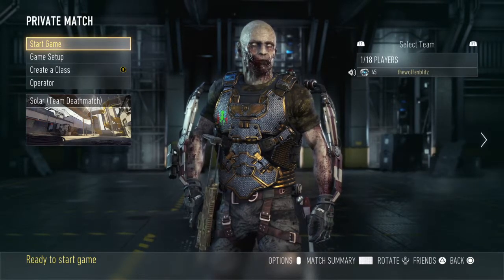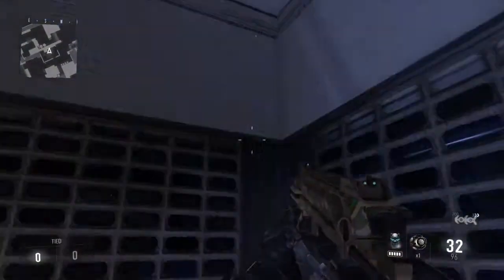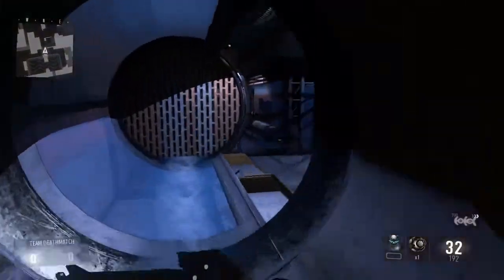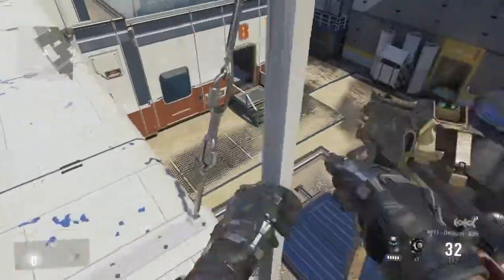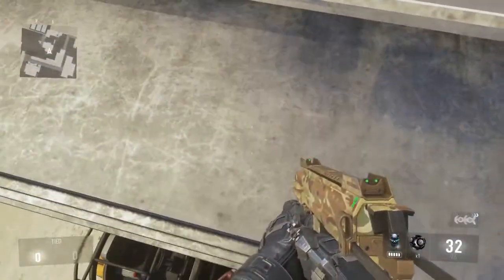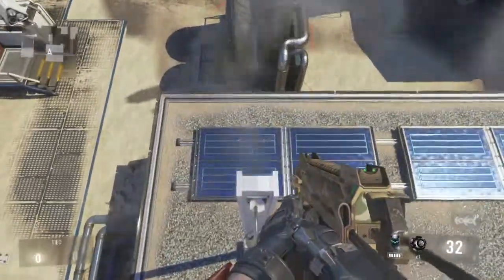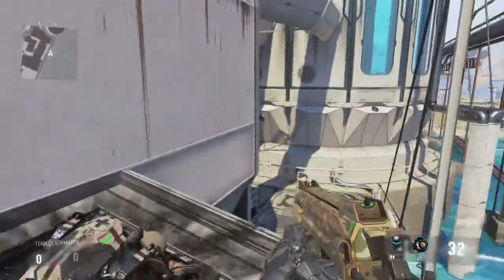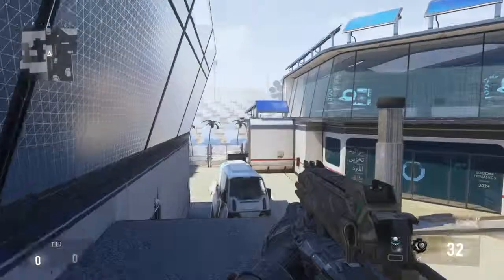5 solar spots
These are next gen 5 solar glitches spots and more